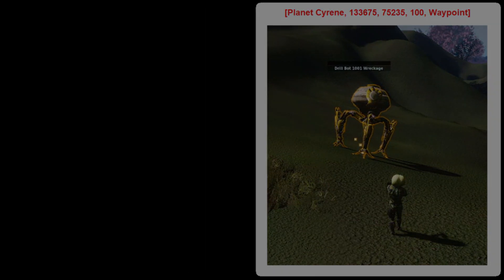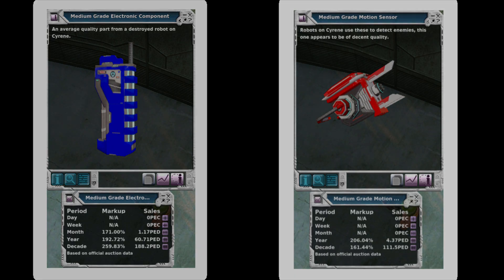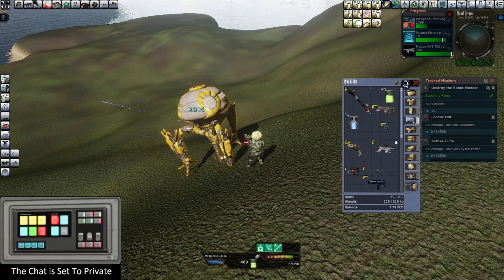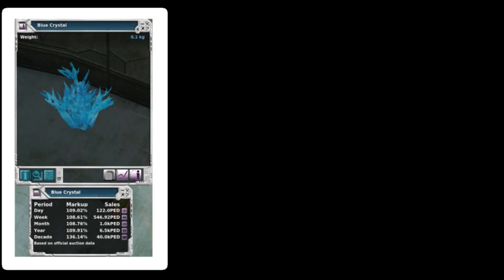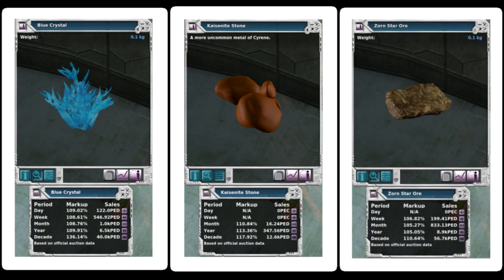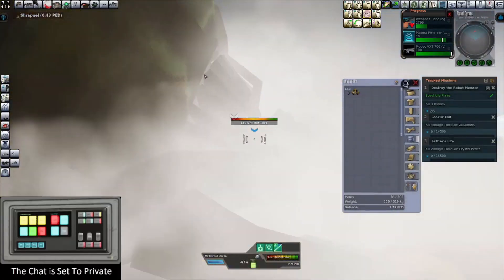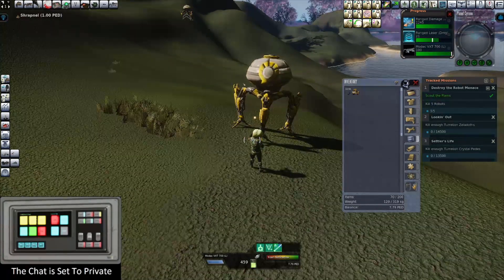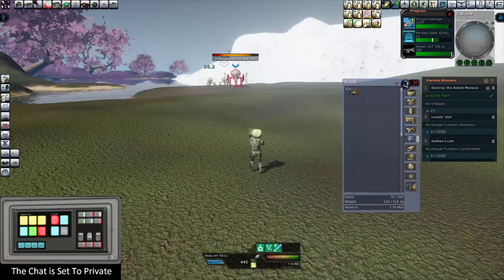CMT - Robot Menace on Planet Cyrene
CMT Stands for Cyrene Mission Token, and it is one of the pillars of the Planet Cyrene progression into more content and harder yet more worth while events and loot.

PS. I am sorry for the audio quality of this video I have fixed this issue in the future thanks for understanding.

Quest Giver: "Lt Johntson" [Planet Cyrene, 138877, 77249, 100, Waypoint]
A Drill Bot Location /wp [Planet Cyrene, 134752, 75734, 100, Waypoint]

Target Mob:  [Planet Cyrene, 136060, 76570, 137, Waypoint]